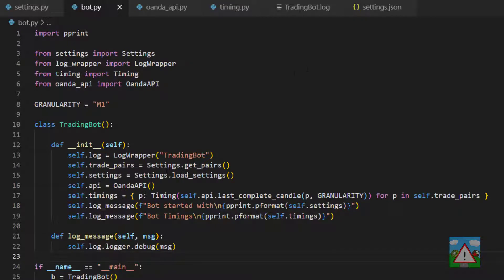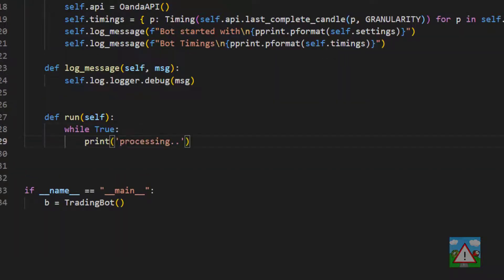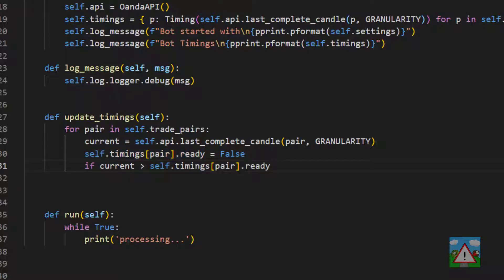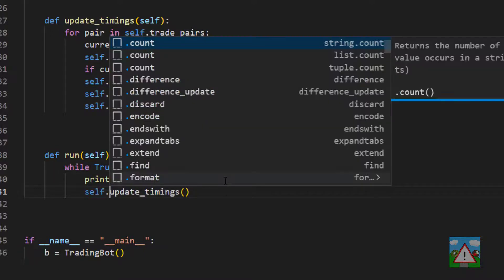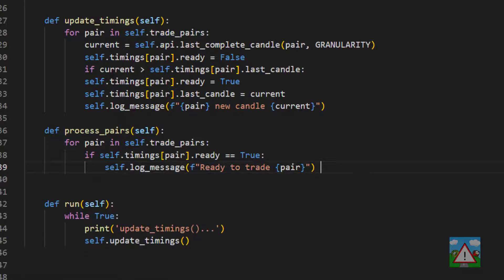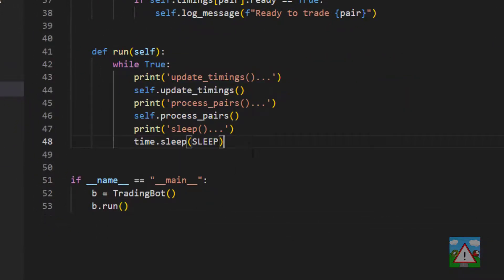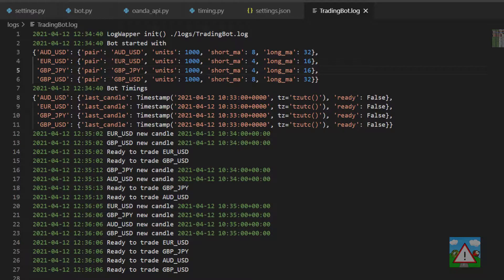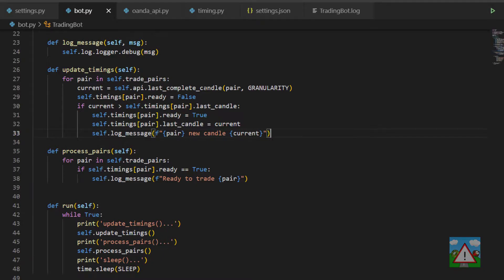Forex bot & backtest system with Python #72 - Live bot - Process Loop